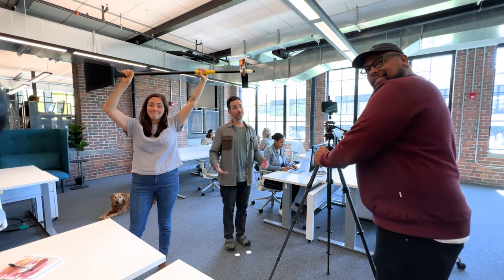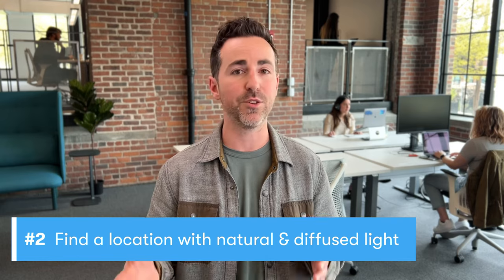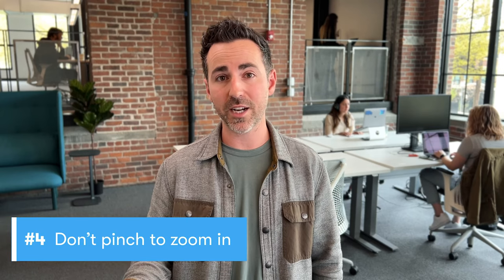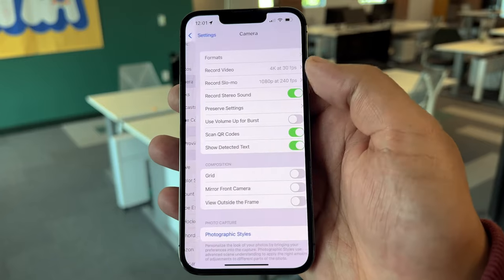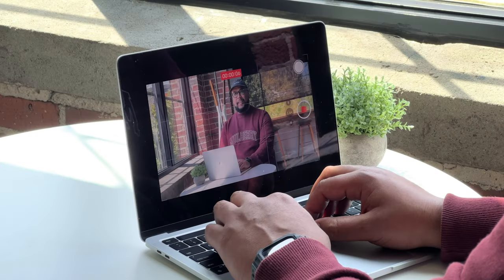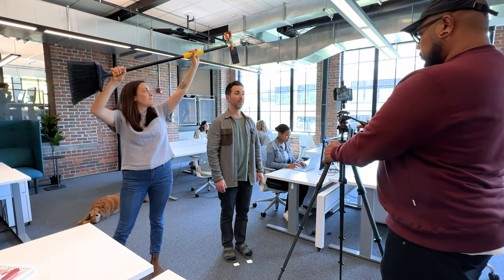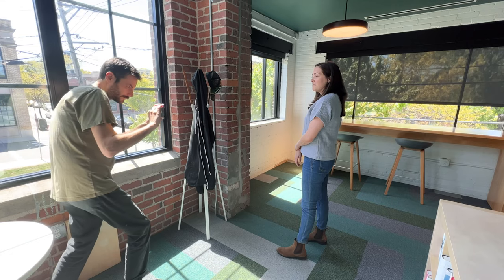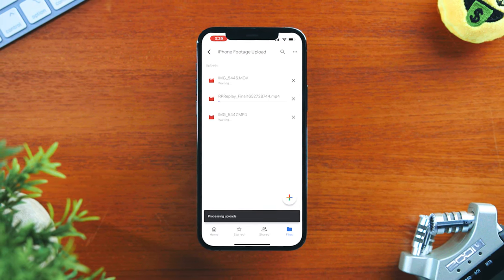This Is How You Shoot Professional Video on Your iPhone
Apple has come a long way since it first introduced video recording with the iPhone 3GS. Today, the newest iPhones can shoot stunning 4K footage, help you frame up your shot, and capture crisp audio! You can even use the iPhone’s camera to make high-quality videos for your business. The video shooting tool in your pocket has so much to offer, and we’ll show you how to take full advantage of it with ten easy tips.

00:00 Intro
00:20 Stabilize your iPhone
00:39 Lighting
00:58 Use the rear lens
01:14 Don't pinch to zoom!
01:35 Composition
02:00 Turn HDR video OFF
02:06 Apple Watch
02:23 Locking exposure
02:46 Audio HACKS
03:15 Creative shooting modes
03:40 Transferring footage